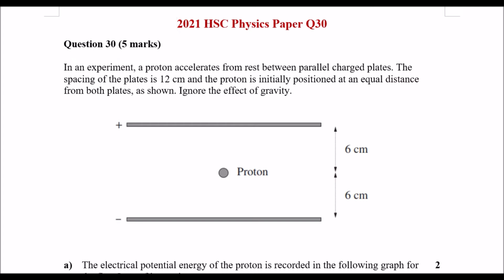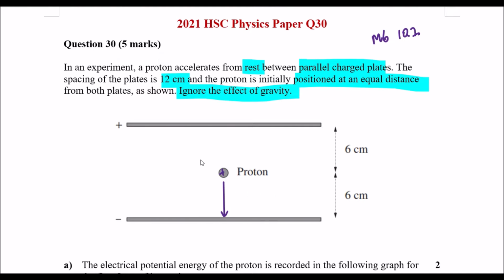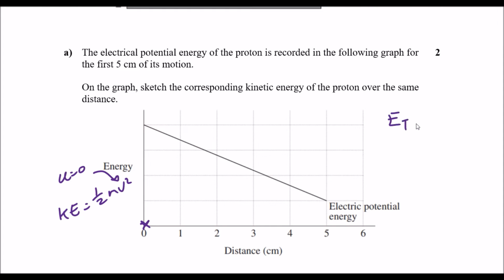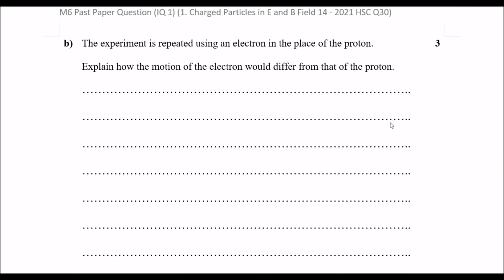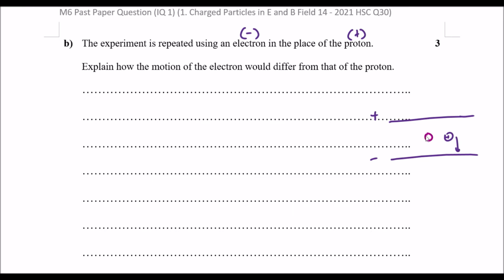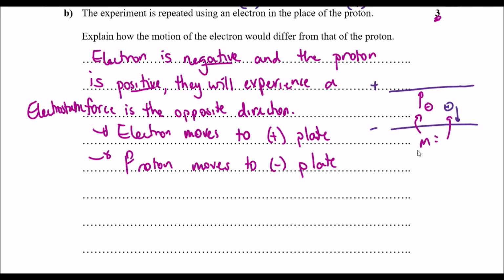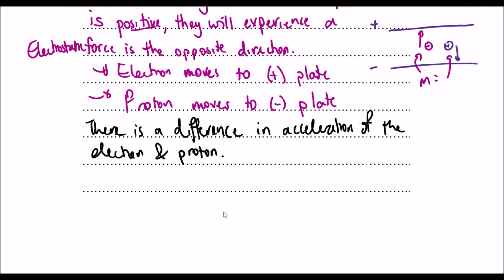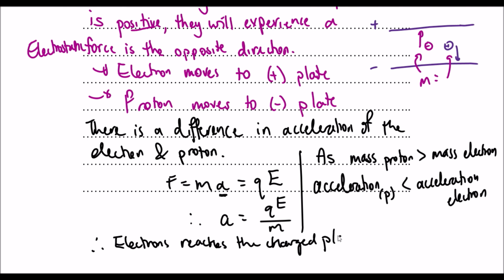2021 HSC Q30 - Charged particle in uniform electric field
HSC Physics Exam Problem

Module 6 - Electromagnetism
Inquiry Question 1 - Charged Particles, Conductors and Electric and Magnetic Fields
Syllabus Outcome:
6.6.1.1 → Investigate and quantitatively derive and analyse the interaction between charged particles and uniform electric fields, including:
electric field between parallel charged plates 𝐸=𝑉/𝑑
acceleration of charged particles by the electric field 𝐹 ⃗_net=𝑚𝑎 ⃗, 𝐹 ⃗=𝑞𝐸 ⃗